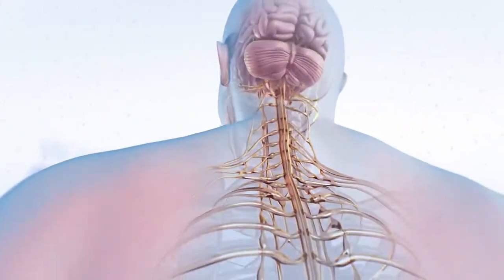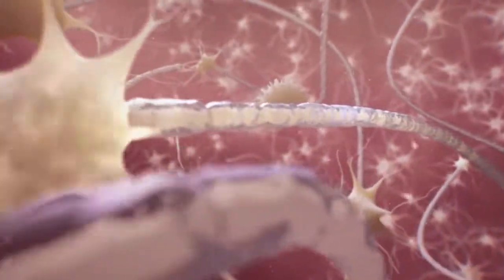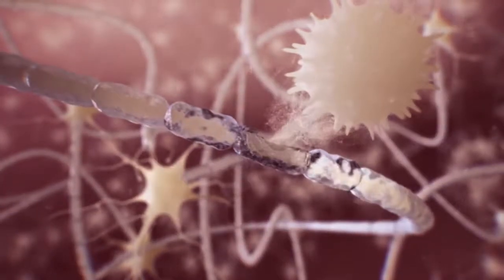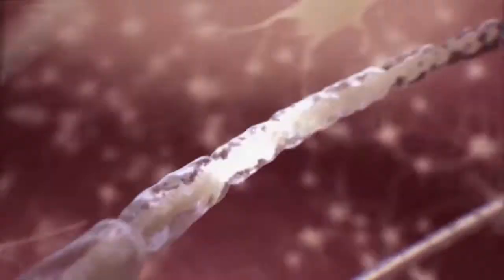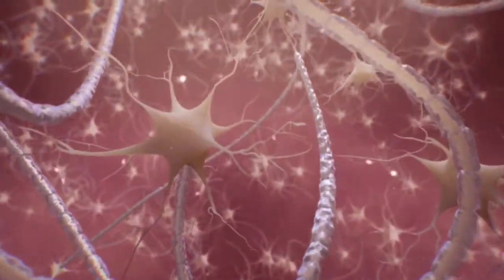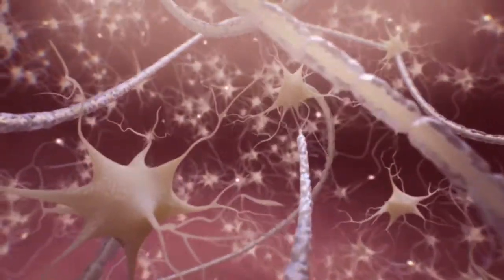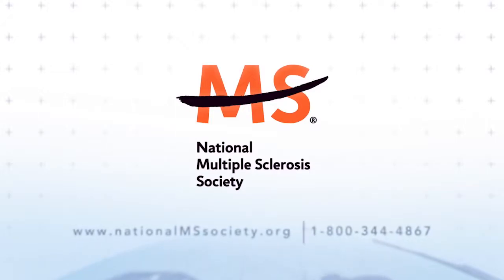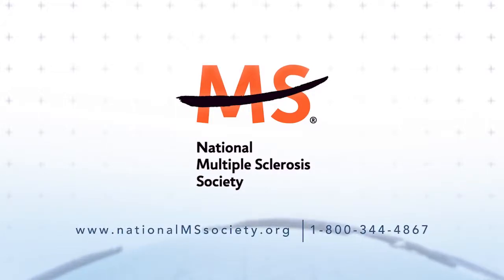National Multiple Sclerosis Society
Multiple sclerosis is a disease that impacts the brain and spinal cord, which make
up the central nervous system that controls everything we do , whether it’s taking
a physical step or solving a complex problem. The exact cause of MS is unknown  but we do know that something triggers the immune system to att ack the brain and spinal co rd. The resulting damage to myelin that insulates wire-like nerve fibers is a disruption of signals to and from the brain. This interruption of communication signals causes unpredictable symptoms such as numbness, tingling, mood changes, memory problems, pain, fatigue, blindness or paralysis. Everyone’s experience with MS is different and these losses may be temporary or long-lasting. Most people initially have relapsing-remitting MS, where they experience attacks of new symptoms followed by periods of time when those
symptoms go away partially or completely. Others experience gradual and ongoing loss of function without distinct attacks, which is known as progressive MS.  MS can be difficult to diagnose but once a diagnosis is confirmed by a neurologist who is knowledgeable about MS,  there are disease-modifying therapies for reducing attacks and slowing down the damage. Growing evidence suggests that early and ongoing treatment with a disease mod ifying therapy is an important defense against future attacks. There are also treatment strategies to address some MS symptoms.  Options are still limited fo r slowing down or stopping progressive MS. Worldwide research is accelerating the discovery of how to slow down or even stop progressive MS. How to repair nervous system damage and restore
function, wellness strategies such as exercise and diet that can help people with MS to live their best lives and the exact cause of MS so that it may be prevented for future generations. To learn more about multiple sclerosis, connect with others to drive research fo r a cure and to add ress the challenges of everyone affected by MS, visit NationalMSSociety.org or call .